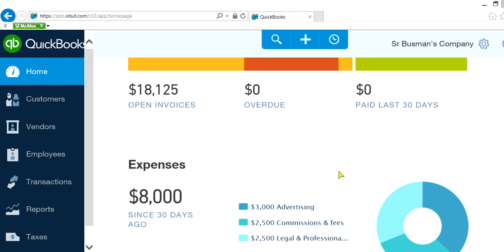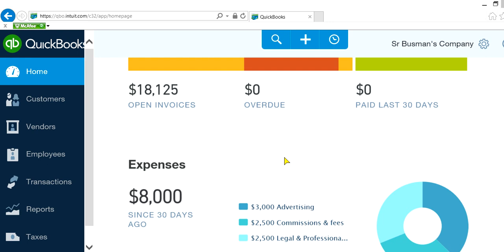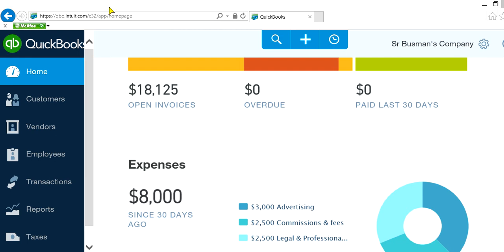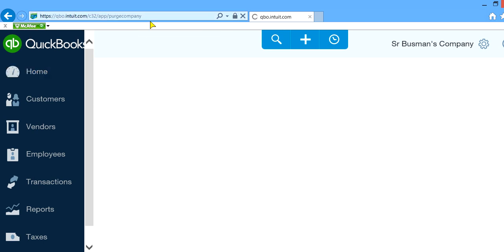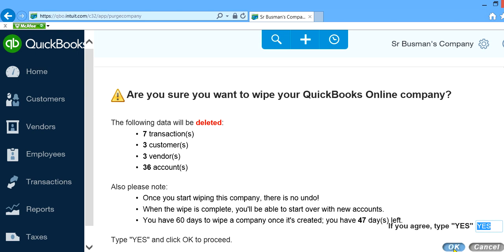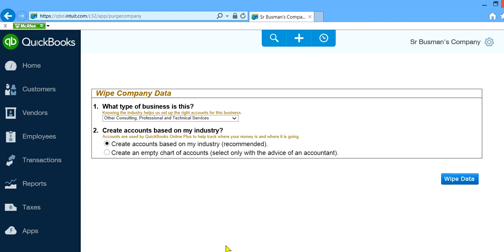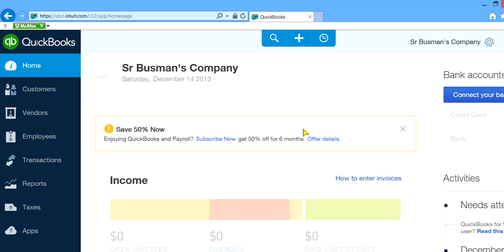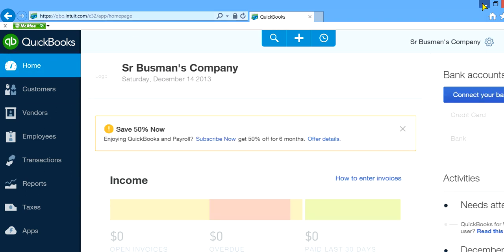QuickBooks Online Plus and Essentials: How do I delete all my data and start over from scratch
●●► New QuickBooks Online: All You Need to Know

For Accounting & QuickBooks Help

QuickBooks Online Plus and Essentials: How do I delete all my data and start from scratch?